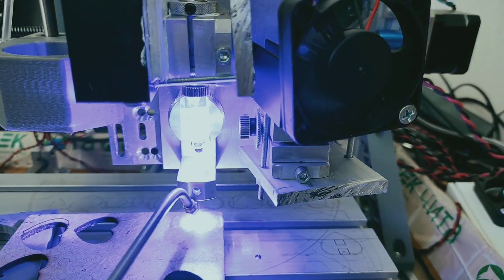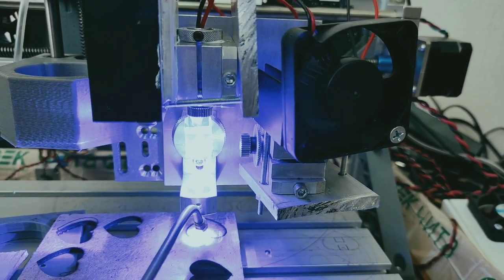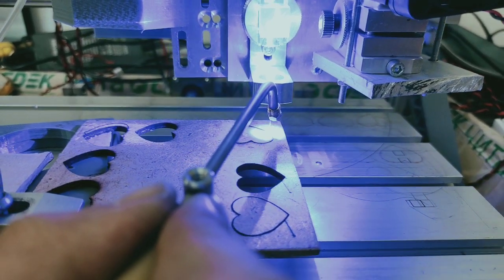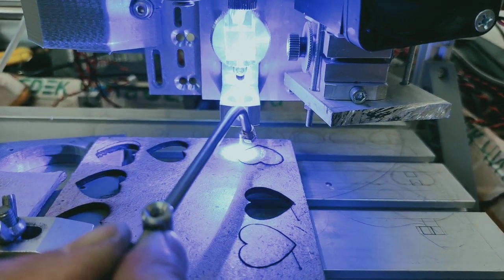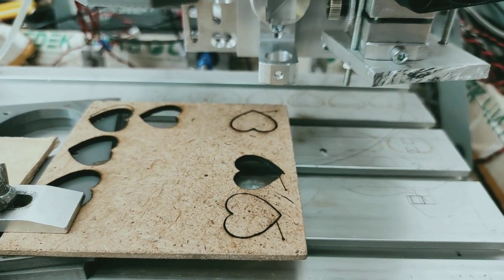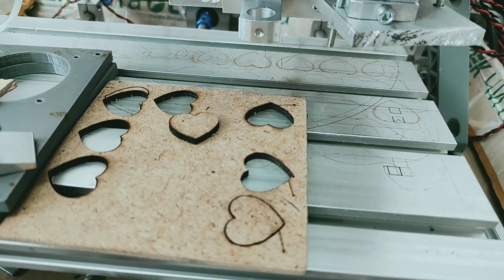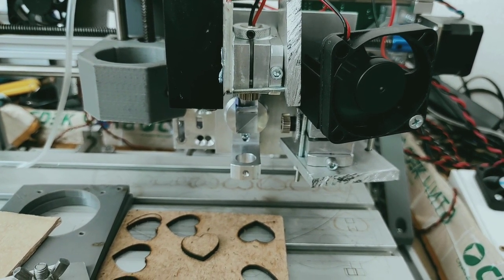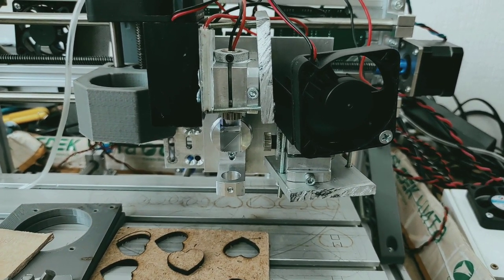3.2 mm (1/8'' ) MDF cutting with a 15 watt Endurance laser dual system. Live video review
Live video of a MDF 3,2 mm (3/16'' ) laser cutting with a 15 watt (15000 mW) Endurance dual laser system.
2 beams are combined using a special polarising prism.
First launch.

15000 mw laser is available on the market now
One of the most powerful diode laser on the market